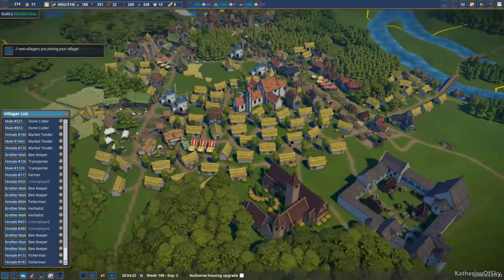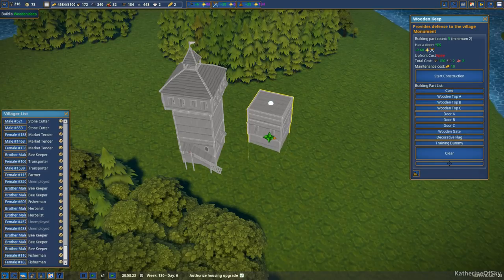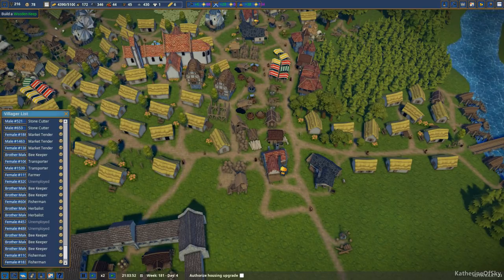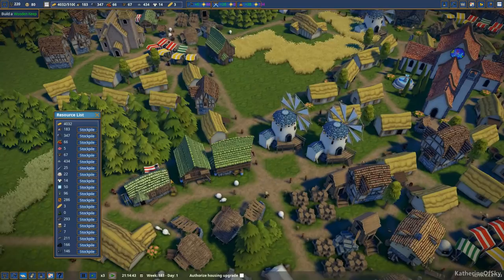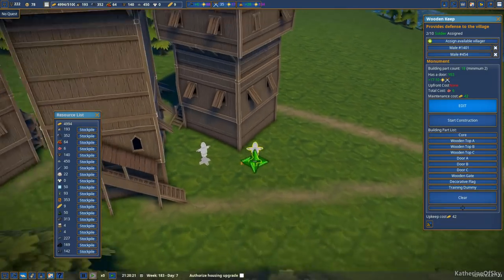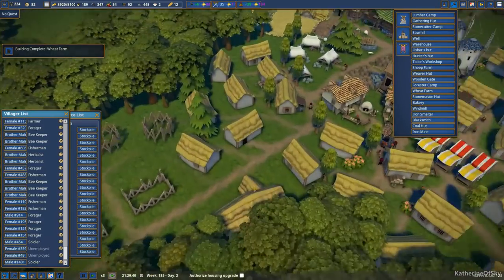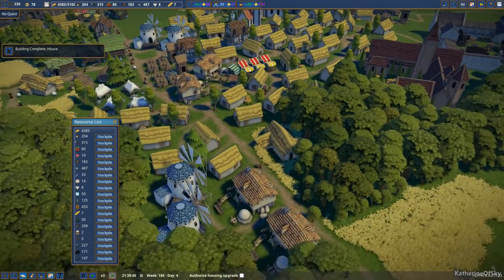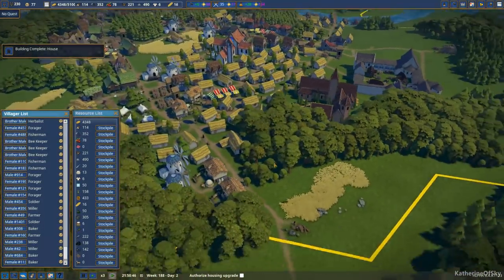Foundation Ep 18: DEERSTALKER - First Look - Alpha, Let's Play, Gameplay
Join me as I play Foundation, a beautiful medieval city-builder with organic growth, all in 3D!  Content Update 2 has just been released!

A huge thank you to Polymorph Games for providing me with a game key!

Organic urbanism of the Medieval Era:
Create gridless and organically sprawling cities that grow like actual medieval cities.

Lay the foundation, thrive, and prosper:
Weave a complex web of interactions between inhabitants needs and skills, resources availability, extraction, and transformation.

Unique monument creation tool:
Craft and design original free-form monuments like Abbeys, Churches, Lord Mansions, Castles and more, with our proprietary node-based tool.

Full modding support for the community:
Share characters, buildings, quests, and even real topologies through our mod-support tool and be part of the Foundation community.

Powered by our own Hurricane game engine:
Experience a city-building game engineered with a dedicated, tailor-made, in-house engine built with our unique vision in mind.

Original soundtrack by Paradox veterans:
Immerse yourself in our blissful soundtrack by talented composers who worked on titles such as Crusader Kings II and Europa Universalis IV!